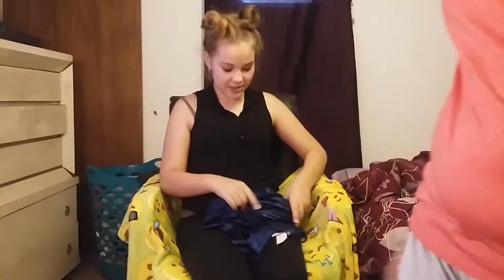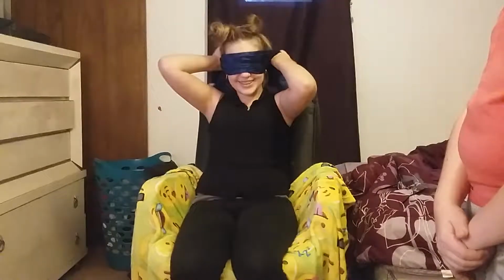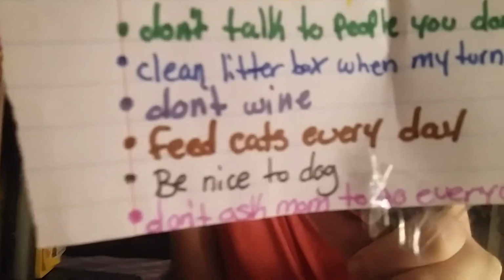What in my hand challenge